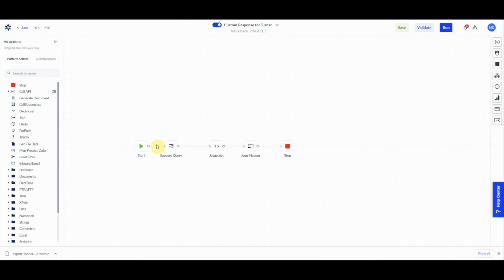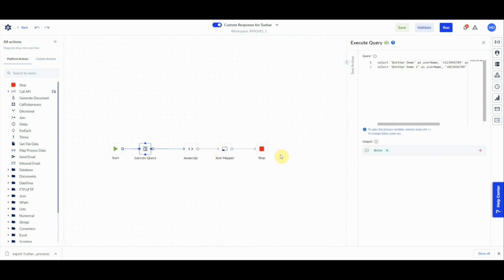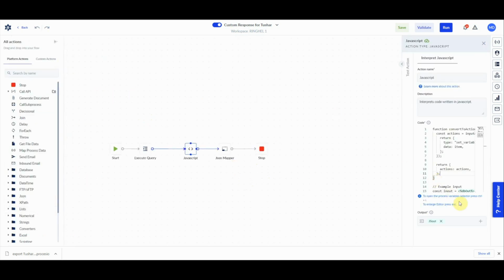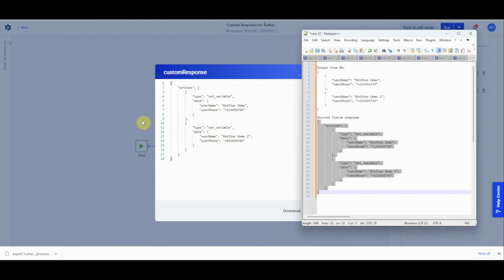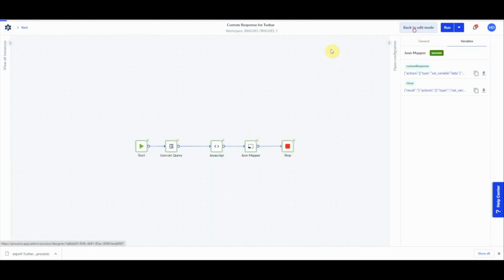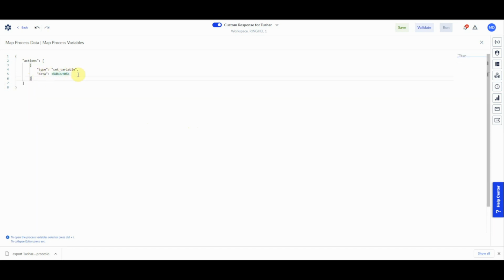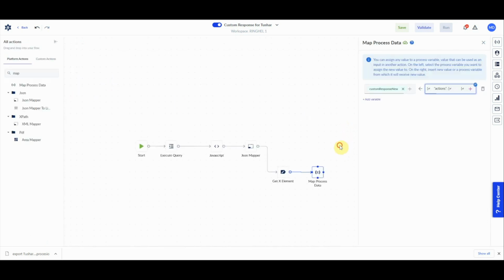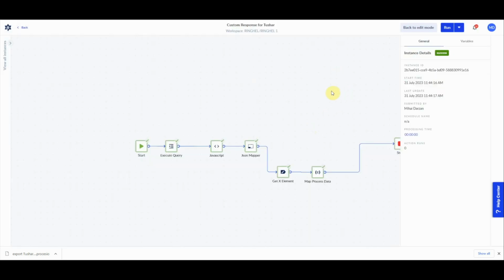How to model a Custom Response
🚀 Learn how to create a custom response for your process in @PROCESIO. Plus, we'll provide you with import files for the process demonstrated in the video. You can easily import the configuration into your workspace and get hands-on experience! 💡📂